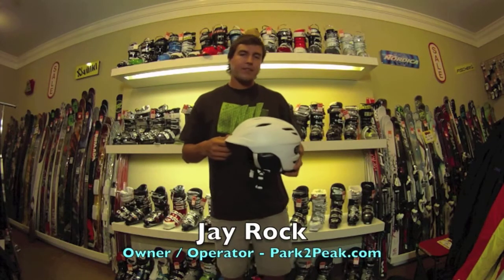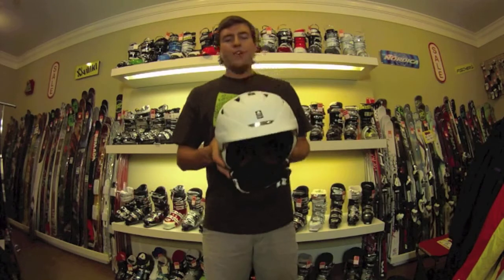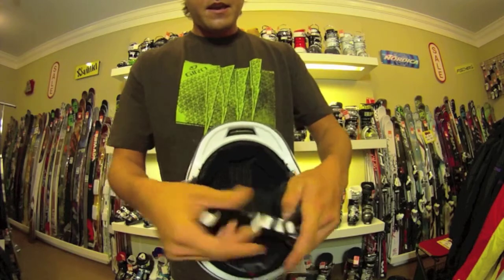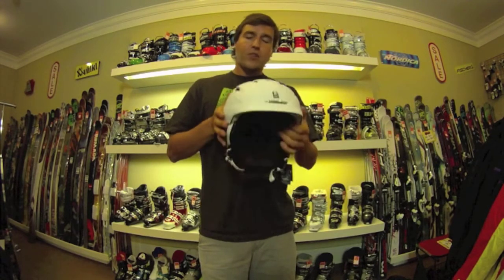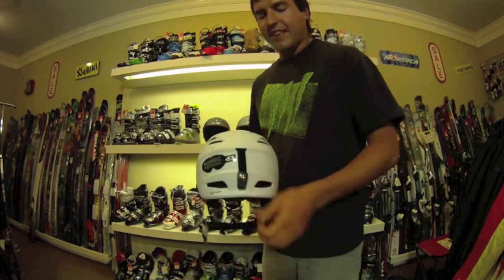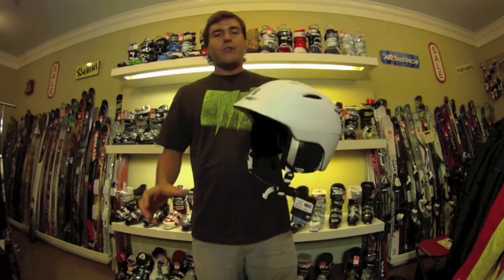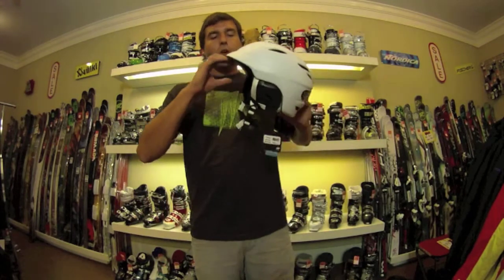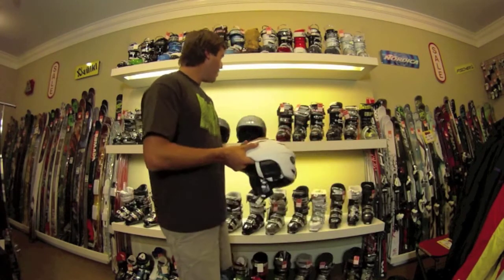2013 Giro Seam Helmet - Product Review | Park2Peak.com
2013 -- Product Reviews
Giro Helmets -- The Seam
Ventilation: Thermostat System, (12) SuperCool Vents, Stack Vent
Additional Features: In-form Fit System, Super Fit Engineering, In-mold Construction, X-static Liner

Video Transcript:

What's up guys? Jay Rock from Park2Peak.com and today we're discussing the new 2013 Giro Seam ski and snowboard helmet. We have the nice matte white finish, here. The first thing you'll notice about the Giro Seam is all 12 of these Super Cool Vents found in the top and the back of the helmet. It's a great idea from Giro because we notice you get a ton of different conditions out there. Whether you're skiing in brutal cool weather or you're spring skiing, you still want to have your helmet on for protection. But sometimes you can't find the perfect temperature out there. With Giro's Thermostat control system enables you to easily open the Super Cool Vents with your ski or snowboard mitten or glove on the chairlift very easily. It's a great idea from Giro, and it really is a lifesaver out there. After a long run, the first thing you'll notice is that you heat up. You've been working hard out there so while on the chairlift, pop them open to cool down very quickly and easily.

You'll also notice for venting, the Stack Vent up front. What this does is bring cool air in, up over your goggles and below the top of your helmet, expelling it right along the top of the helmet. It also cools your goggle lenses down, so you don't get fog in them. You don't get condensation build up. You keep them fog-free for a nice long day on the hill.

The Giro Seam Helmet also has a lot of adjustability to fit a wide range of head sizes. You have the option of a small, medium, large, and extra-large, but not everyone fits exactly within those categories. What they did was add in the Dial-in adjustability system. This is huge. They use this in their ski helmets, they use this in their snowboard helmets, and they use this in their bike helmets. Tried and trued, the Dial-in System from Giro really lets you open it up or close it down. Whether it's for yourself or you're letting a friend or family member borrow the helmet, you can really dial the fit in specifically for you.

There is also adjustability on the chin strap that easily opens up. Either cinch it down or loosen it, whatever you need. While inside the helmet, you'll notice it has X-static liner. X-static means you can remove the liner easily, throw it in the washer, clean it up, and it's anti-microbial - no more stinky helmet! On the back of the helmet, you can find a goggle strap to secure your goggles down. Giro also does a great job integrating different goggles with their helmets. Whether you're wearing a Smith or Oakley goggle, Giro has worked with both companies for you to achieve the perfect fit without the goggle gap that leads to that ice-cream headache feeling.

Giro also makes the Seam in a matte pewter color, which resembles a silver-like finish, as well as a matte black color. Matte white, matte pewter, matte black, whatever your flavor is, we've got it at Park2Peak.com. I'm Jay Rock from Park2Peak, come check us out!

Follow us @park2peak_ski

And always, pray for snow!